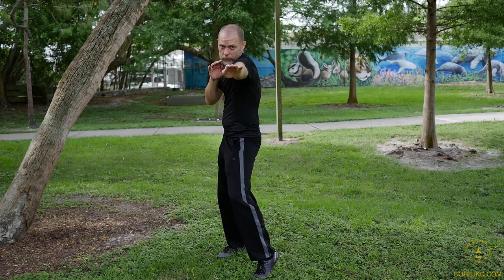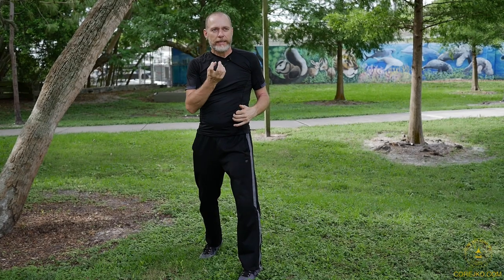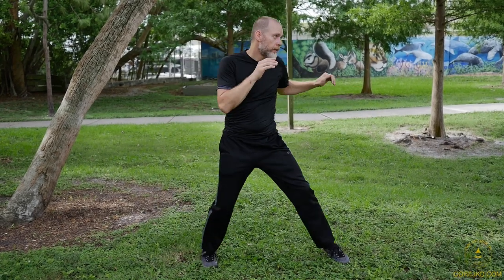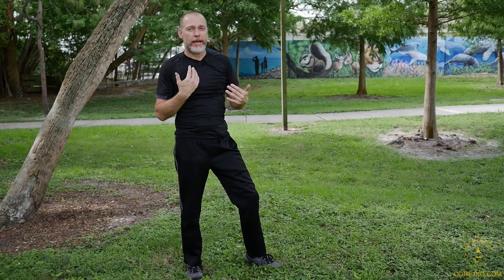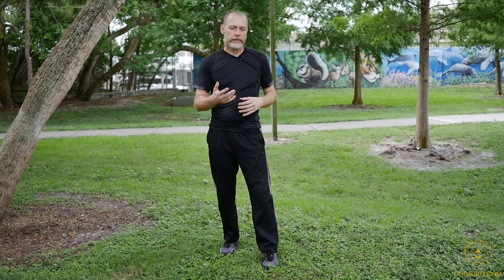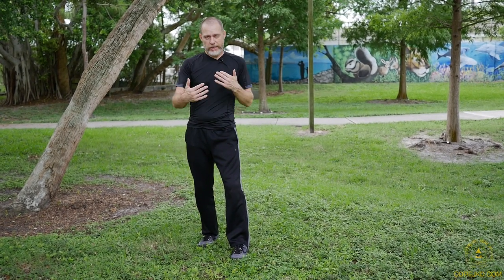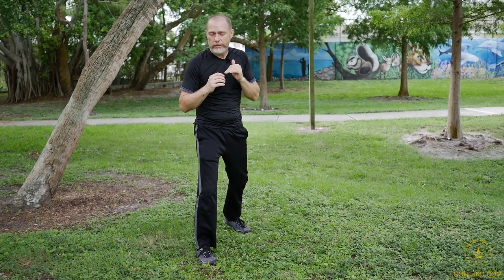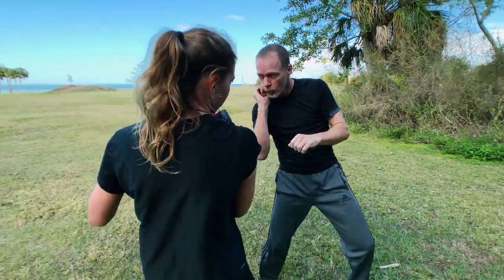Ming Teaches Basic Core JKD Boxing—Part 3: Jab and Cross Mechanics, Shadowboxing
Ming details the very basics of Core JKD boxing - Part 3. This one details the jab, cross mechanics for power through the punch, including the jab-on-step punch. Cover while striking and relaxation through the strike for power is also detailed. Also, why punches must be supported, how to shadow box and observe yourself for corrections.

Want to help support our efforts to bring you high quality training videos?